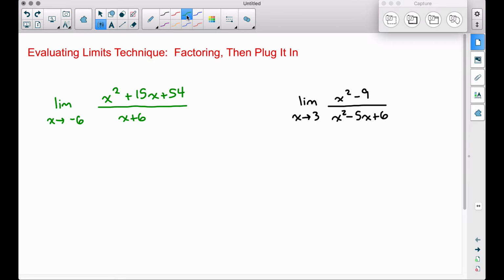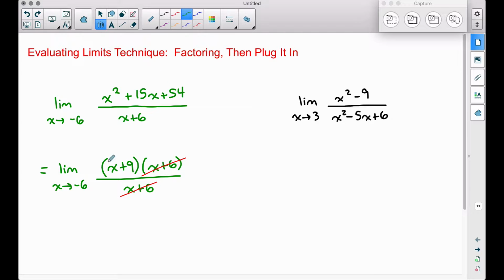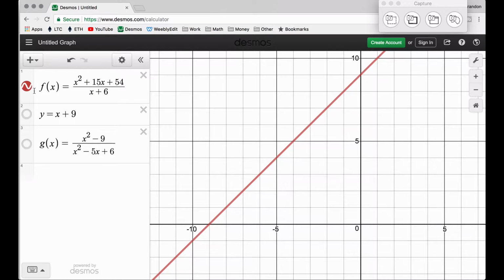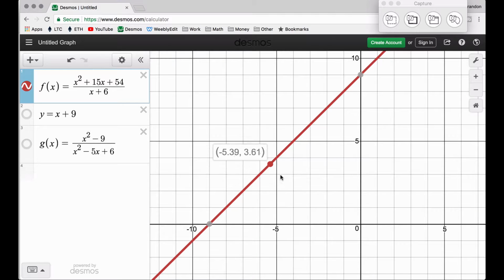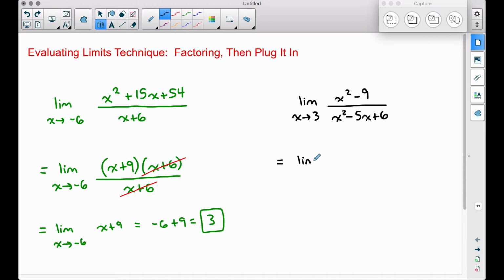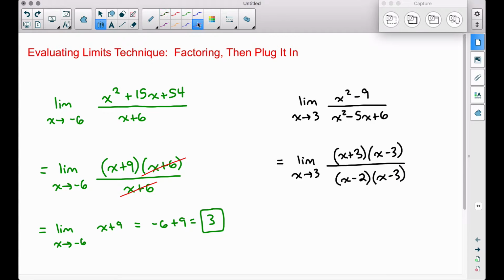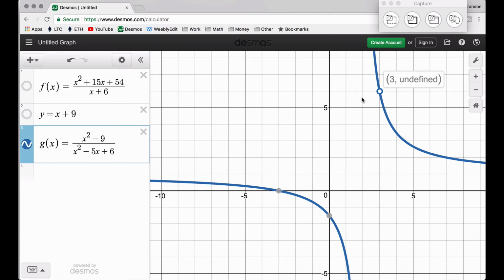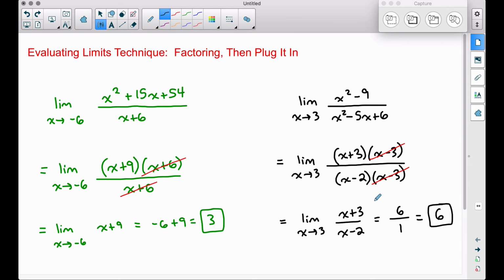Evaluating Limits By Factoring - Calculus 1 - 24HourAnswers.com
Summary:  Two examples of evaluating limits by factoring will be covered in this tutorial.